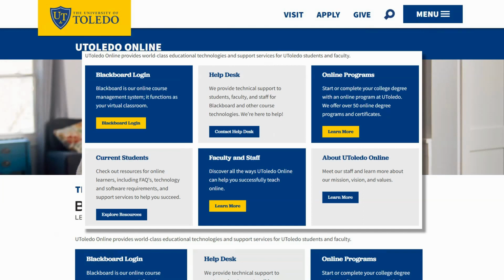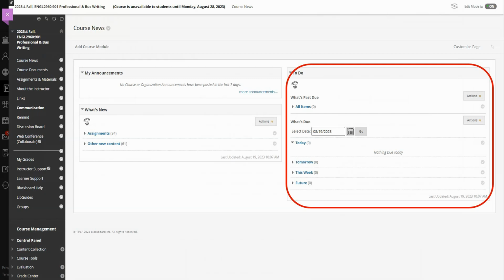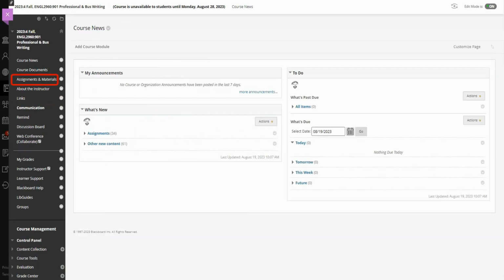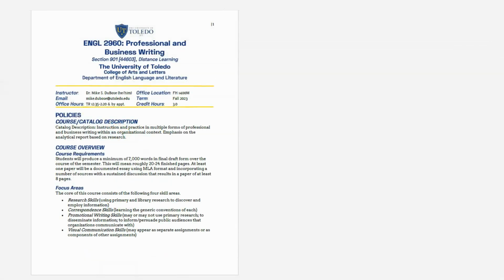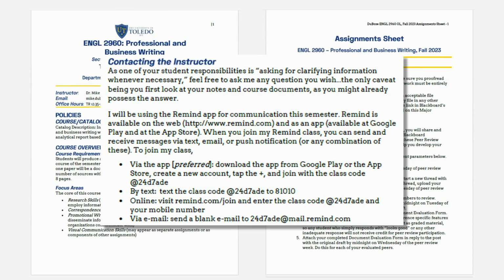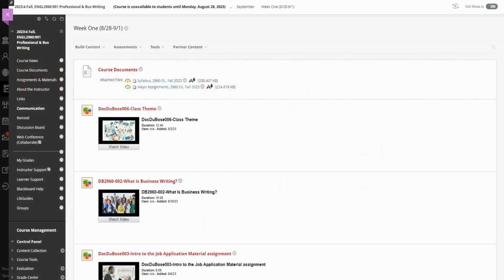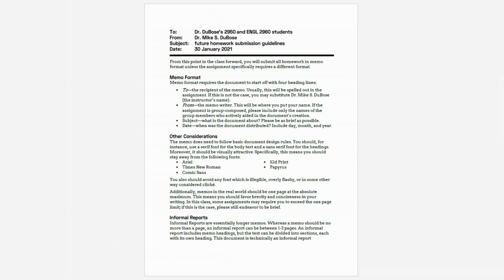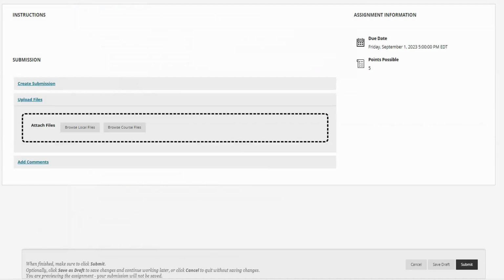DB2960-001-Welcome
Welcome to Dr. DuBose's Professional and Business Writing class! Here's what you need to know!